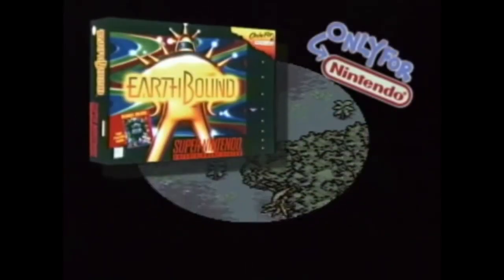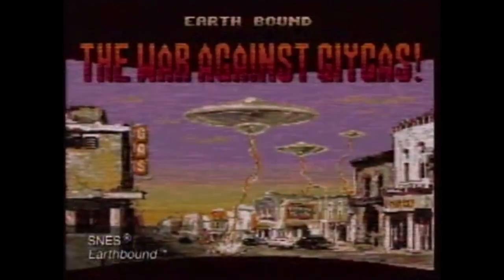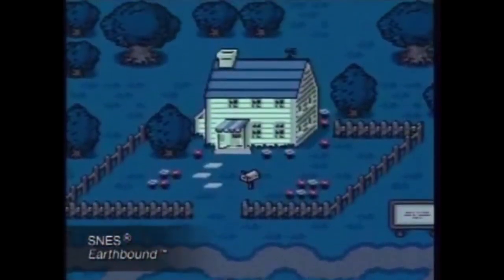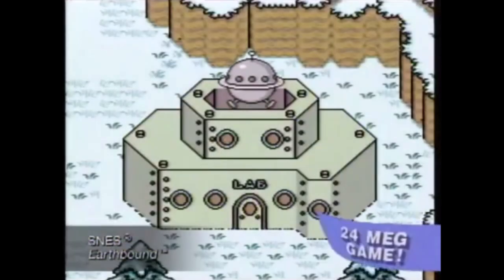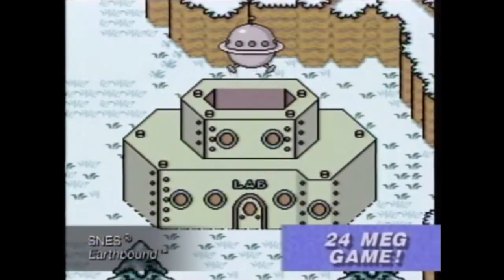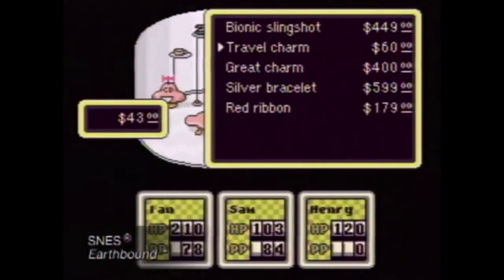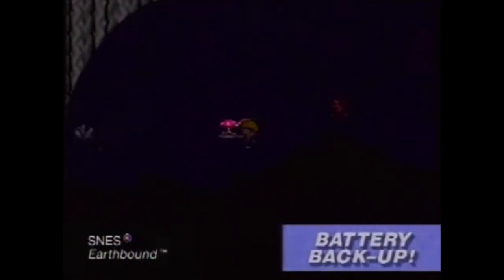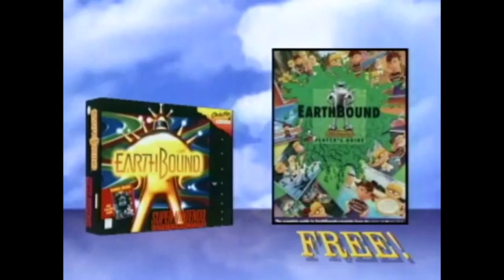1995 Earthbound Nintendo Power Promo